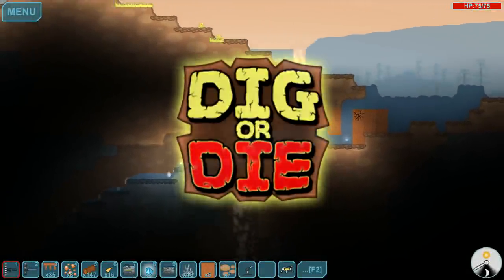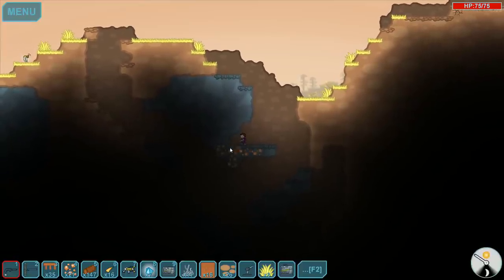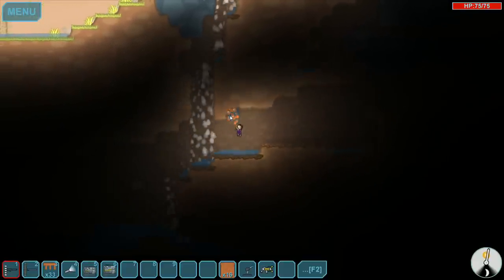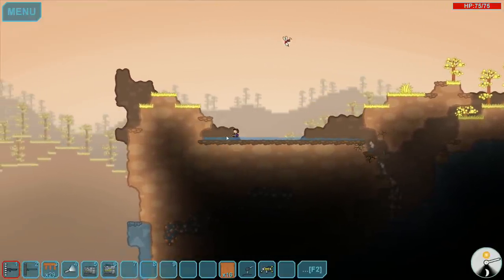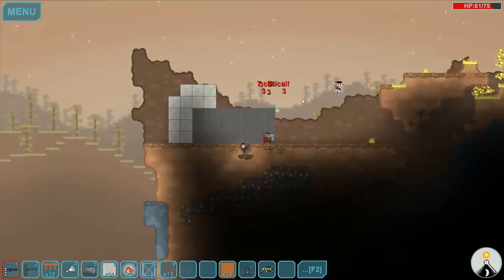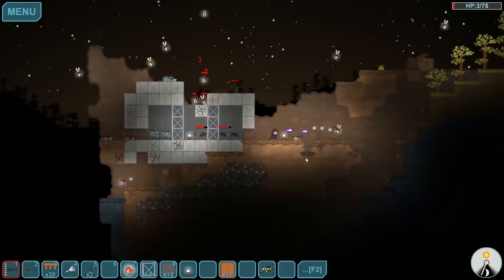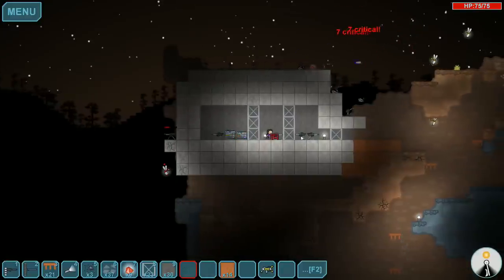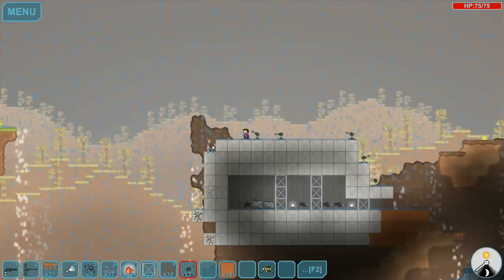Let's Play Dig or Die - Ep. 2: Building a Base | Dig or Die Gameplay/Walkthrough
Let's Play Dig or Die! Join me as we try to survive the dangerous nights, explore the world, and build a defensive base to end all bases!

In this episode, we'll be building a decent base to fend off enemies!

ABOUT DIG OR DIE:

Dig or Die is an early-access game developed by Gaddy Games. It is a 2D survival/exploration game with procedurally-generated worlds, crafting, and strong tower defense elements.

Steam Description:

Explore, fight, craft and build your defenses! Enjoy a unique and innovative game:
• Strategy: survive massive attacks each night by building strong walls and placing turrets wisely.
• Physics: build wisely or your structures will collapse! And you will need them to defend your base, or build bridges and high towers to access remote locations
• Water cycle: rain, infiltration, underground rivers and lakes... be careful during the heavy rains, or you could be surprised by a sudden water level rise!

Currents features in detail:
• Game objective. You final objective is to build a rocket ship to escape the planet. In order to do that you have to retrieve some very rare ores and local resources, which can only be found in the most dangerous places, very deep underground or very high in the sky.

• Defense. The game is a survival game in a strategic meaning. No hunger needs, the whole point of the game is to survive to the massive attacks each night. To do that, you have to explore the world to gather resources and craft your defenses.

• Difficulty progression. During the day, you explore the world and encounter local monsters, so the difficulty depends of the areas explored. During the night, only the species of monsters that you have already killed before attack (they have been upset for sure!). The difficulty is not auto-adaptive, but you can choose when you are ready to move forward and fight highest-level monsters.

• Base construction. You build a fortress, not a holiday house. So you won't find hundreds of flowerpots or tapestries, but rather turrets, strong walls and useful machines. The idea is to get the feeling of a Starship Troopers or Aliens movie...

• Digging & crafting. The digging and crafting system is classic: you dig some ores, get plants and retrieve some killed monsters body parts. But the digging is much faster that in other games of the genre, so you don't spend all your time on it. With your auto-builder machines, you craft items, machines and higher tier auto-builder machines. So you can improve your defenses, be strong enough to explore new parts of the world until you can finally craft a rocket ship and escape the planet.

• Sci-Fi: it's a coherent world of science fiction, so you won't find any medieval swords, flying clown monsters or Santa Claus walking around. Nor chest full on money or monsters looting some laser-guns or gold coins. Monsters drop some organs or body parts very useful for crafting.

• Procedurally generated world: At each new playthrough a massive and unique world is generated.

• Physics for buildings: all blocks built above ground or in underground large caverns (where there is no background to be attached to) break if they support too much weight. So you'll have to add more support or use more resistant materials to build high structures, like in a "bridge construction" games. The monsters are also able to attack and break the structure if it can open a shorter path to attack you. So you'll have to manage that risk when you build your base, or when you build high towers to access some floating island or a bridge to pass some large ravine.

• Water: the complete water cycle simulation (rain, runoff, infiltration, trickle, underground rivers and oceans) give the world more life and fun, but it can also be really useful. Dig some moat or rivers around your base to slow down enemies, and create irrigations for some plants you would like to spread.

• AI. companion. Your crashed ship contains an AI that survived and will give you useful advices (or not!).